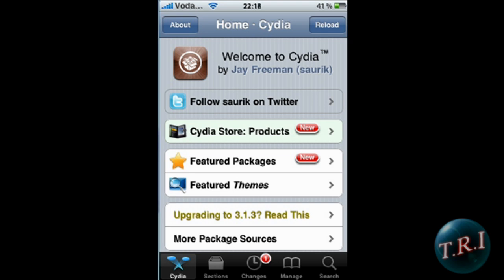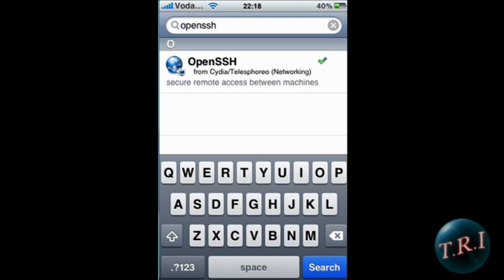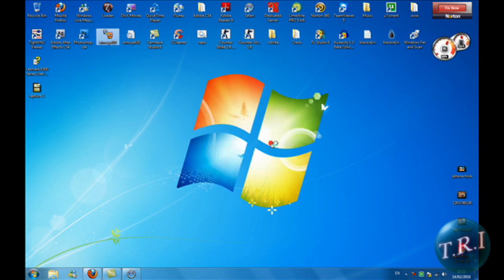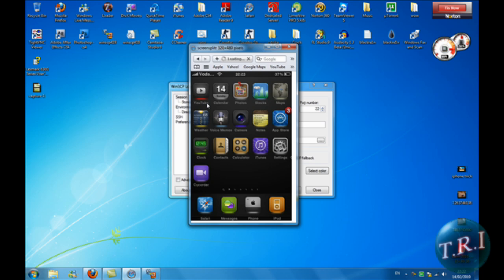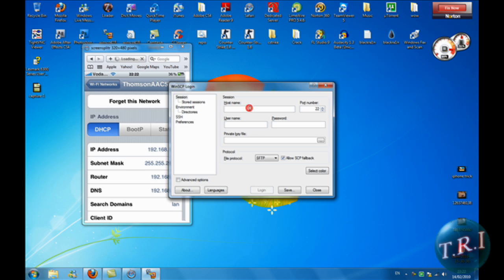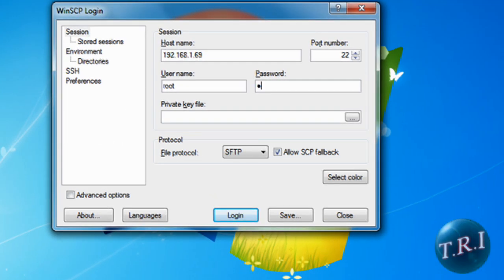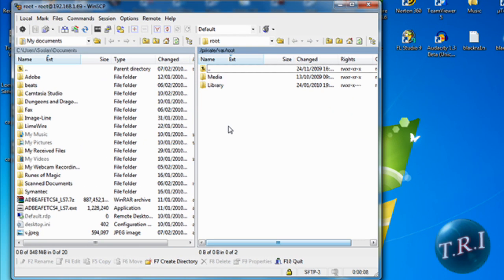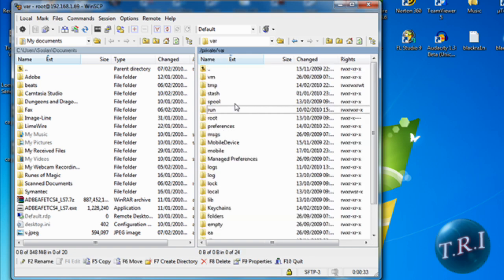How to SSH iphone/ipod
Please Read
This Will Work on all for all devices & all firmwares up to 3.1.2

YOU WILL NEED WIFI CONNECTION!

Host Name - Your iP Address
User Name - root
Password - alpine

Then Open Cydia and install:
OpenSSH

And your done.